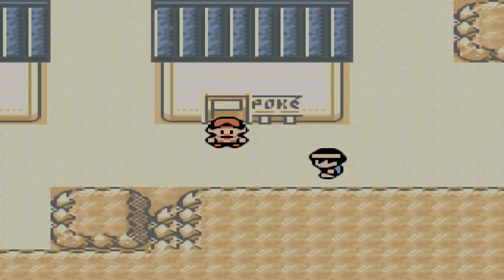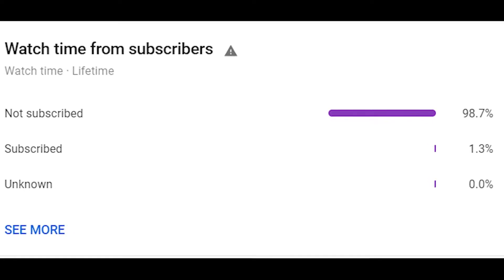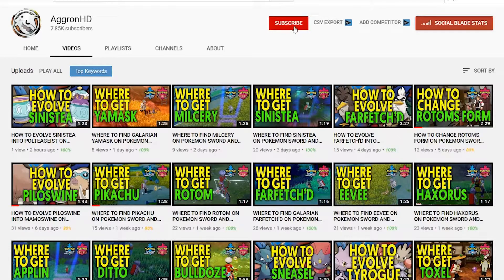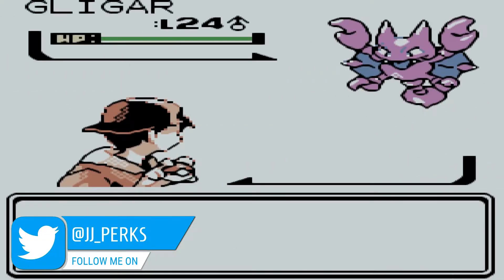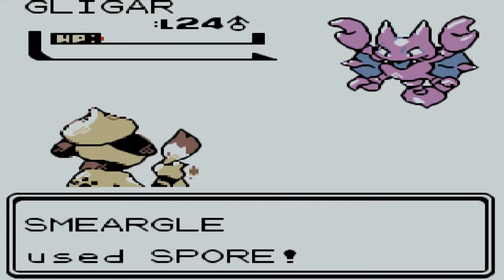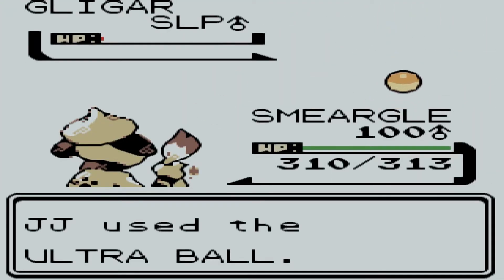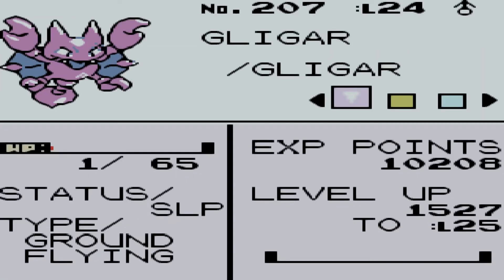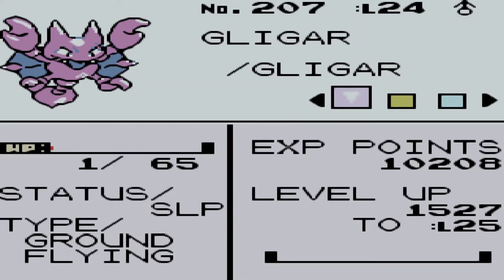WHERE TO FIND GLIGAR ON POKEMON CRYSTAL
Gligar can be found on route 45 during the morning, day and night with a 20% encounter rate.